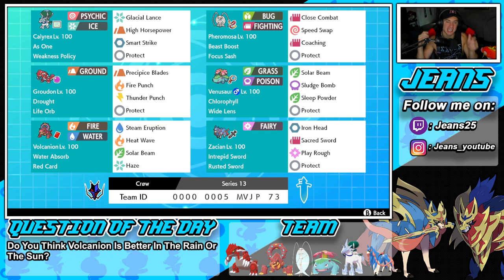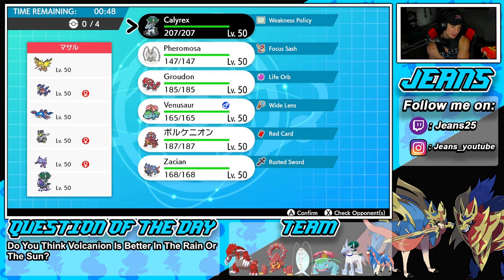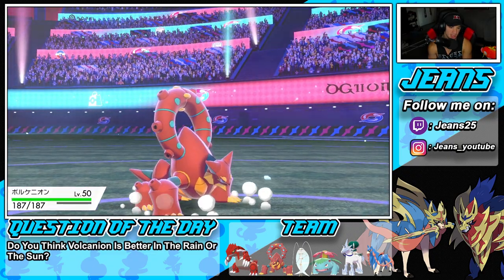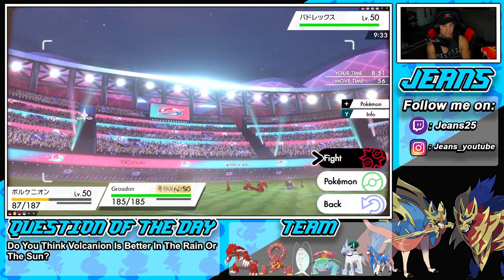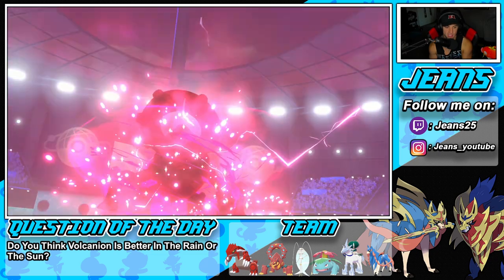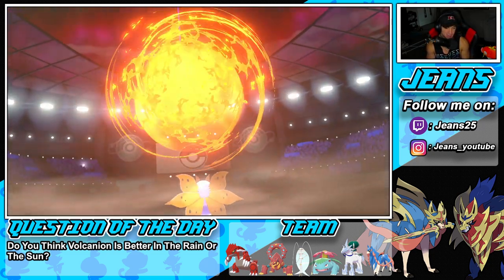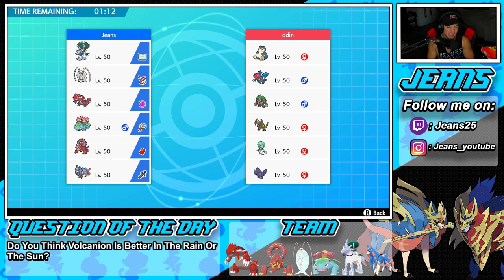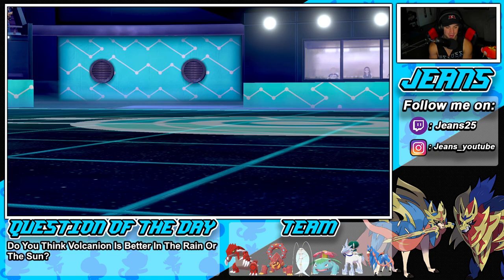Volcanion Dominates in Sun & Rain! - Pokémon Sword and Shield Competitive Ranked Double Battles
Team Code: 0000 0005 MVJP 73

Volcanion Series 13 Team that we show off in Ranked Battles!

GAME INFO
Name: Pokemon Sword and Pokemon Shield
Developer: Game Freak
Publisher: The Pokemon Company, Nintendo
Platforms: Nintendo Switch
Release Date: November 14, 2019